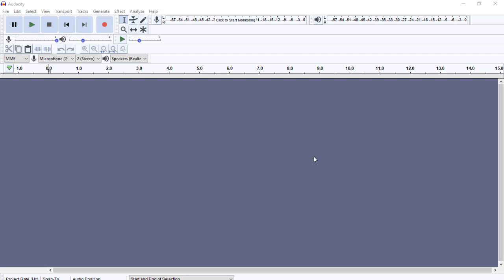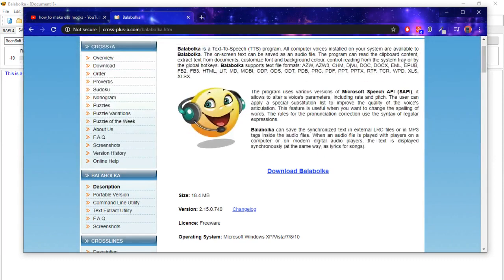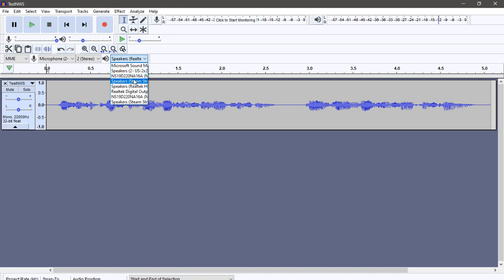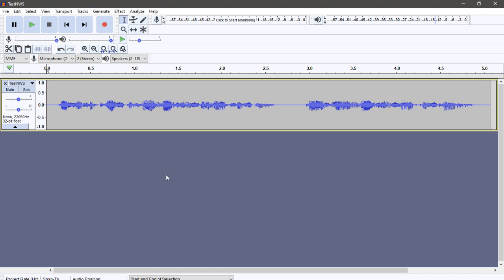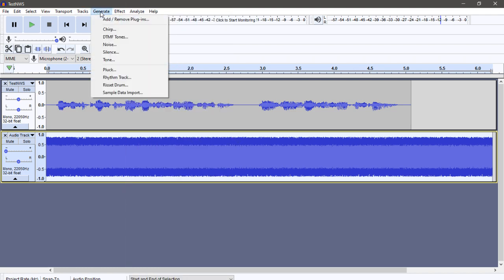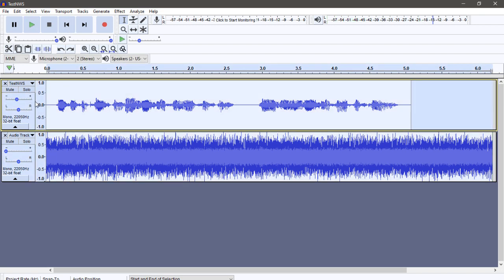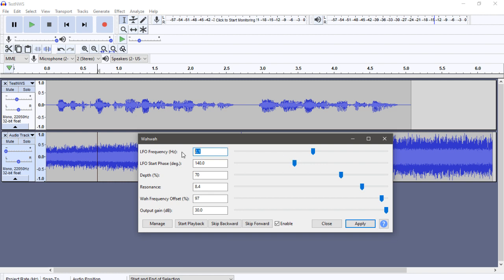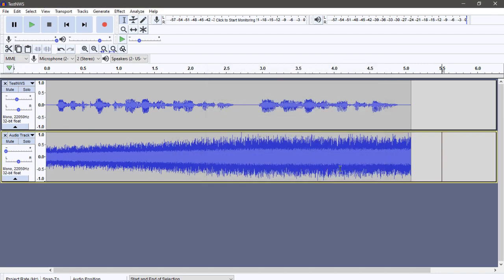How to make professional EAS voices.